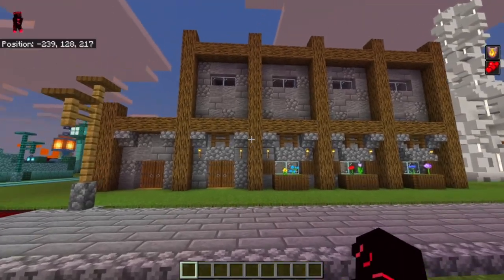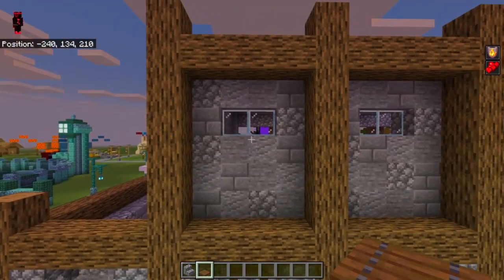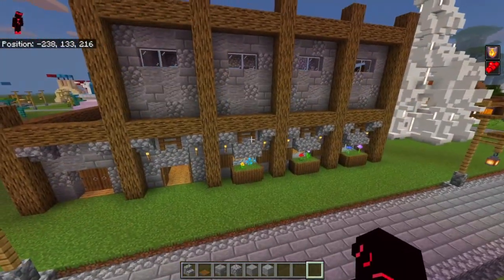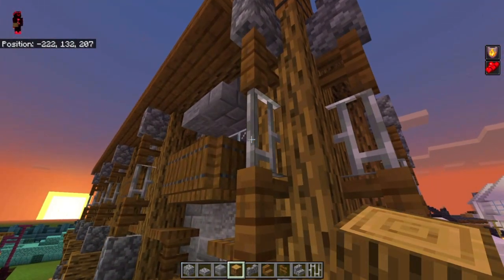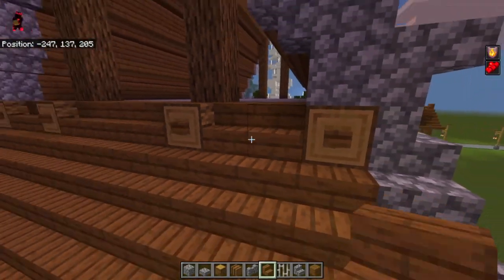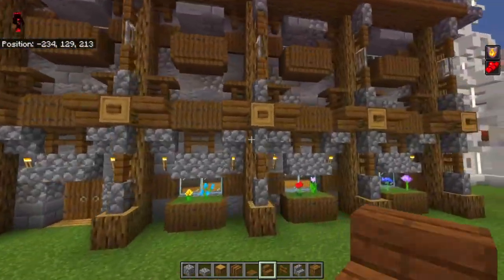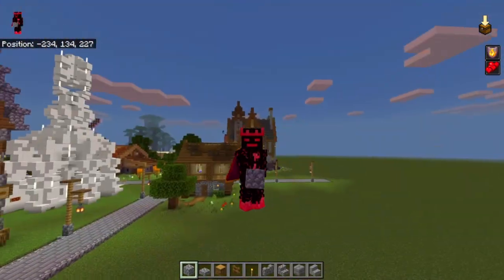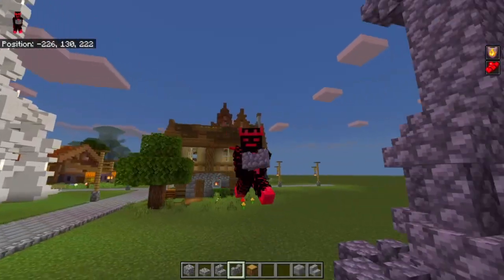How To Make A Medieval House In Minecraft!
In this video I will be showing you how to build a professional medieval house/hotel and I'll be giving you some tips along the way!

TIMESTAMPS:

0:00 Intro
0:16 Building The House
6:45 Only Cobblestone Building Challenge
7:49 Final Tips
8:20 Outro

LIKE AND
And I will make a video about the interior!

Game: Minecraft Bedrock Edition
Version: 1.21.44
Texture Pack: Default
Server: Mineworld (Not an actual server, just my singleplayer world. Comment to join!)
Minigame: No minigame

This video is free to use. When using this for any other video/short/livestream or any motion picture technology, make sure to credit @FZeroTheHero with a link back to the original video.

extra tags in a cringe attempt to gain more views (just ignore)